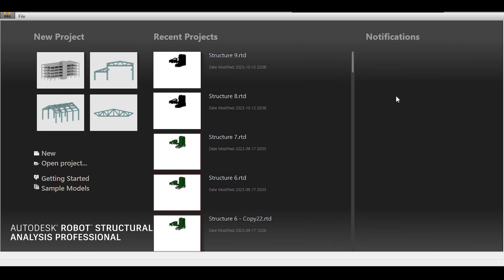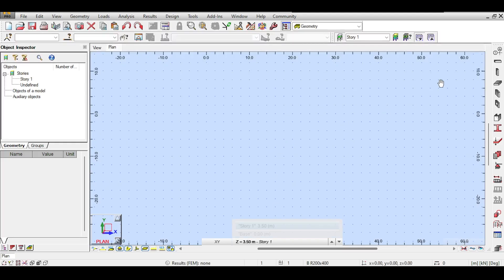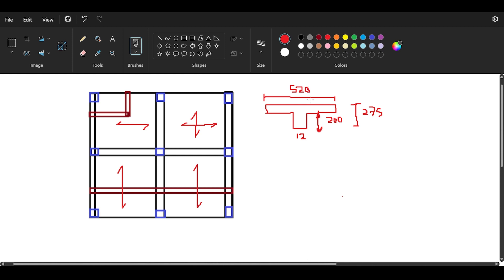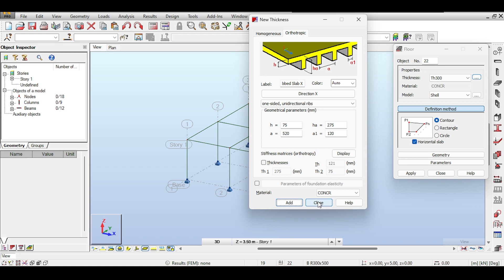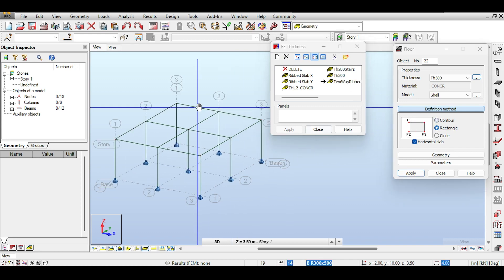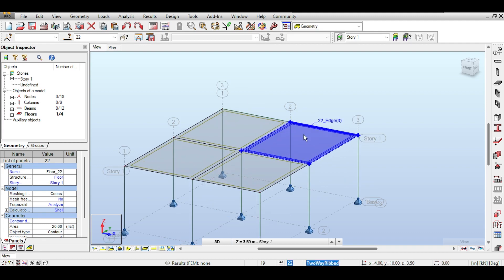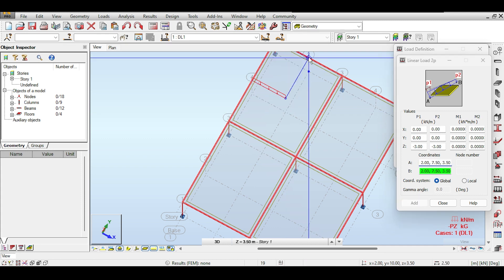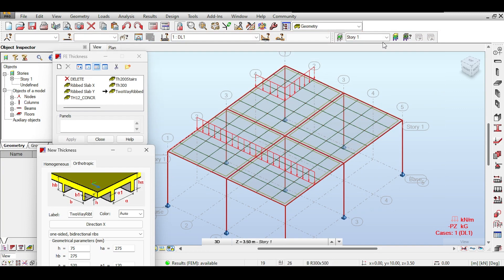Quick Video on Ribbed Slab Deflections and Wall Loadings - Autodesk Robot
Hello everyone and welcome to this video. This is a kind of relaxed video in which we are going to be discussing how to model ribbed slabs for deflection purposes. Notice that, for design purposes, you would have to model inidivual ribs.

Current Video Ideas for the Future:
- Highway Bridge
- Watertank with non-linear hinges.
- 3D elements in Dams or soil-structure interactions

Timestamps:
0:00 Hello Everyone!
1:03 Modeling of Slab
10:30 Application of Loads
13:33 Checking if it works
14:08 That's that!